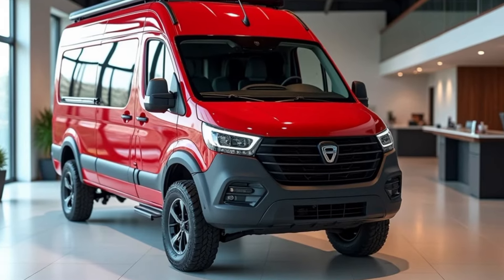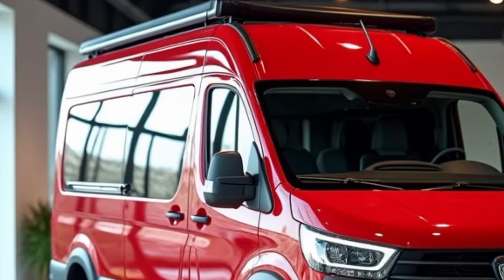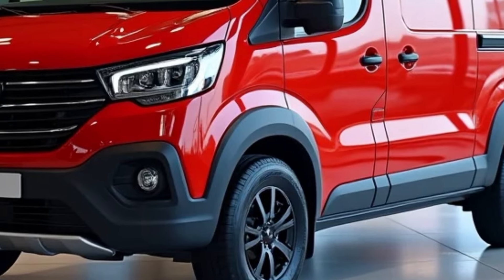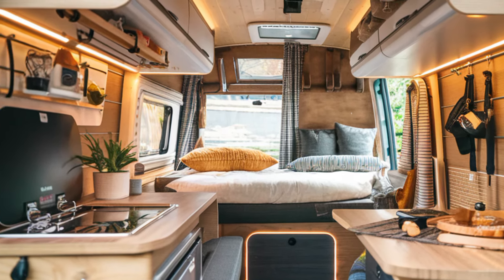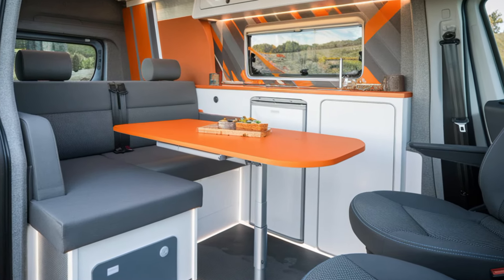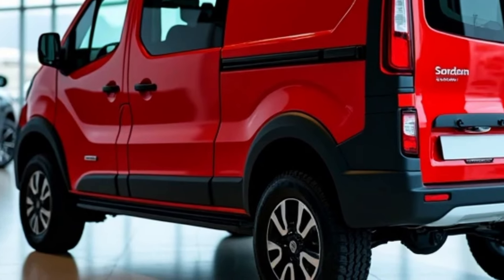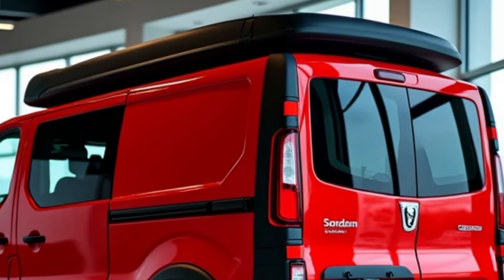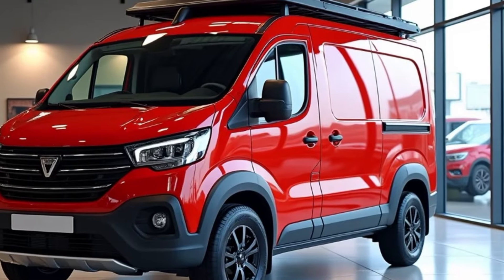2025 Dacia Sandman 4 x 4 Camper Van | Solar Powered Home the Road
2025 Dacia Sandman 4 x 4 Camper Van | Solar Powered Home the Road
In this comprehensive review, we take an in-depth look at the 2025 Dacia Sandman 4x4 Camper Van, the perfect adventure vehicle for outdoor enthusiasts. Built to handle rugged terrains with ease, this camper van offers a robust 4x4 system, spacious interior, and all the amenities you need for a comfortable camping experience. Whether you're planning a road trip or looking for a mobile home away from home, the 2025 Dacia Sandman promises reliability, versatility, and adventure at every turn. Join us as we explore the features, performance, and everything you need to know about this impressive camper van. 🚐🌍